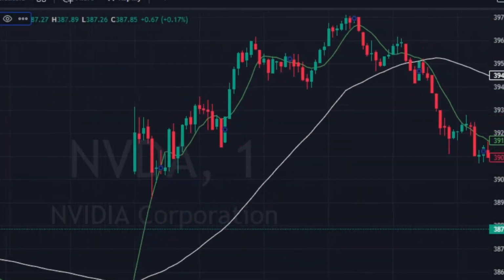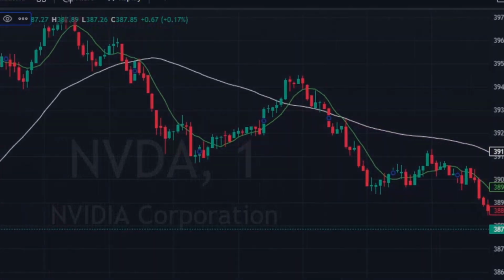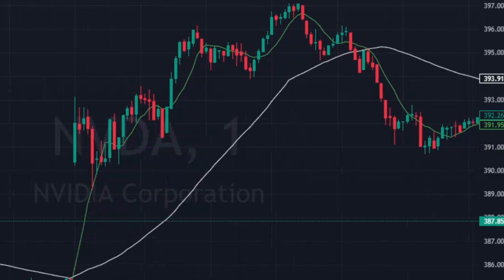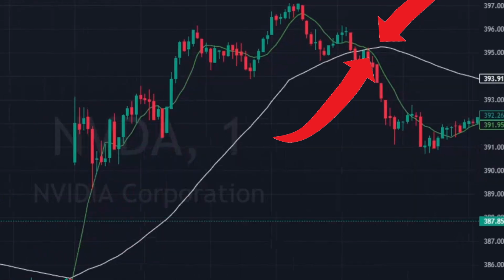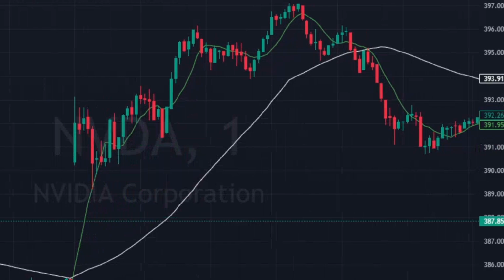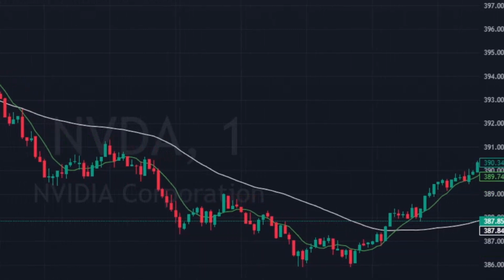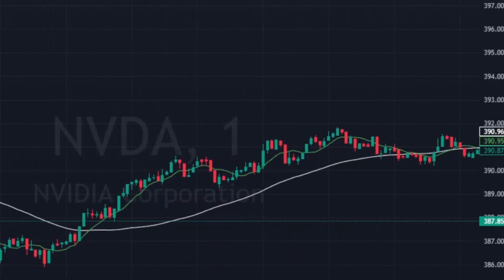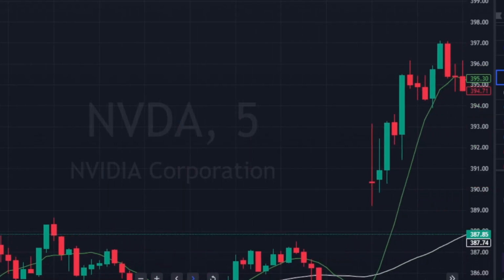50 SMA Trading Strategy : This WORKS!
With so many indicators out there, you can get tripped up easily. Using the 50 SMA and the 8 EMA in conjunction can improve your entry and exit points. Be a better stock trader!